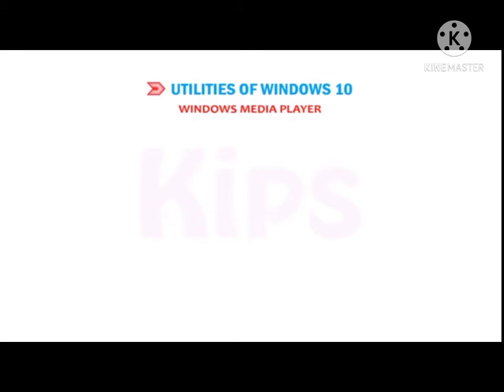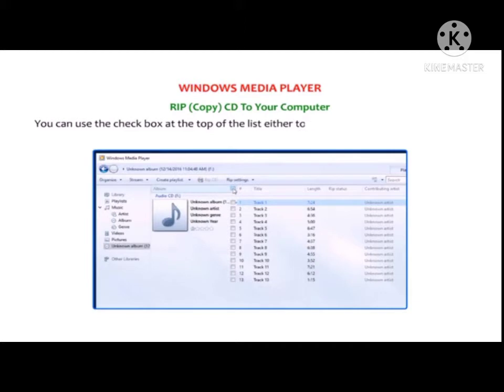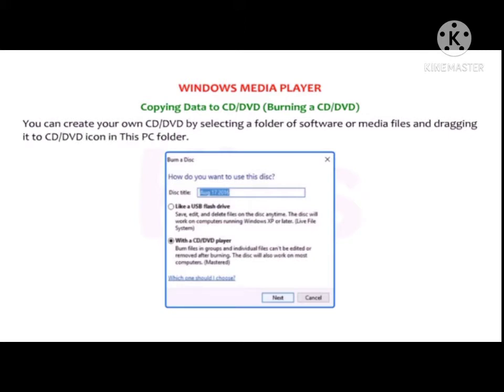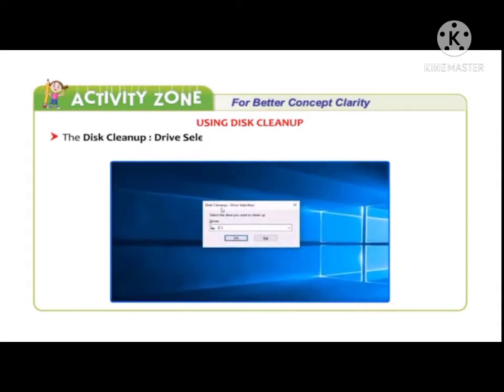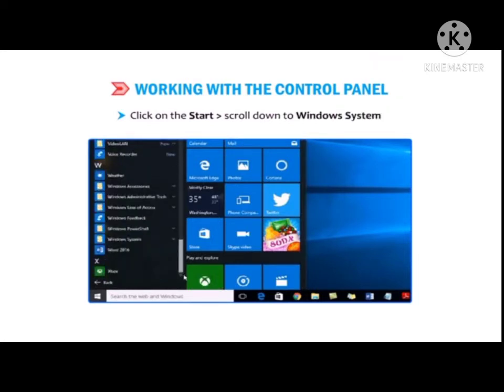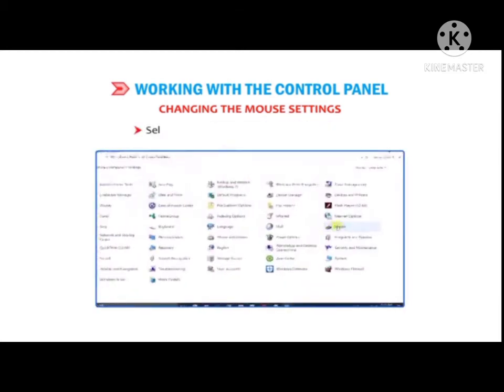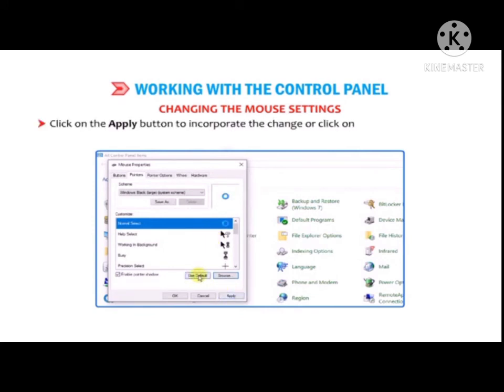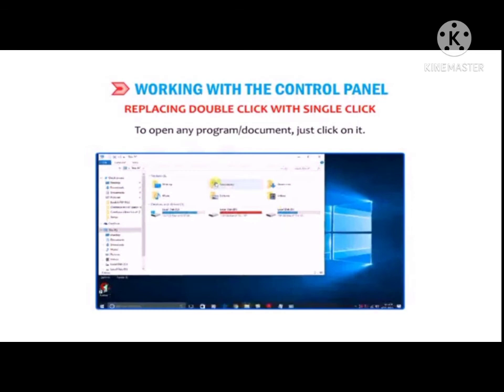Class_6_Ch_1_More_on_windows_10_Part-2/2